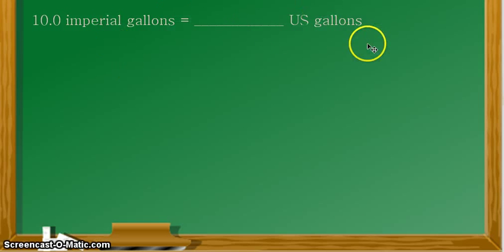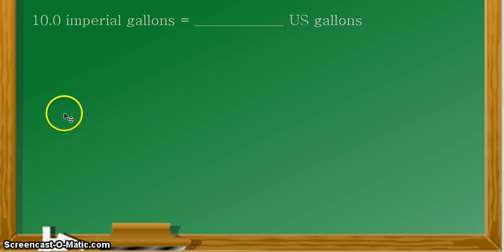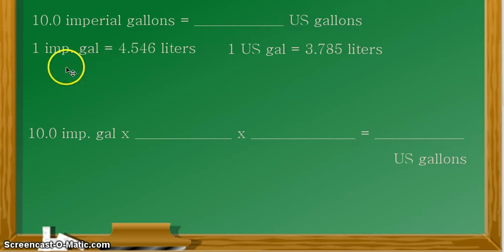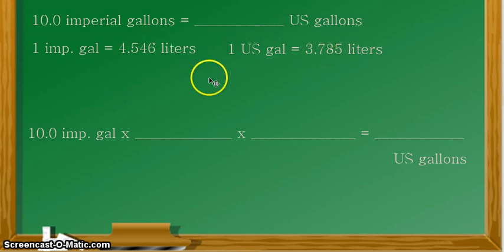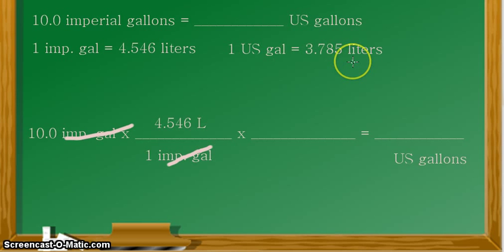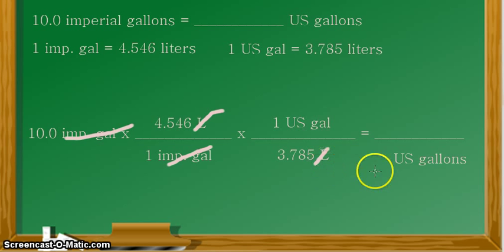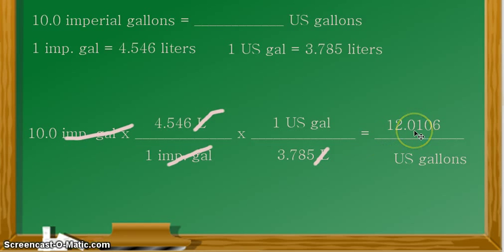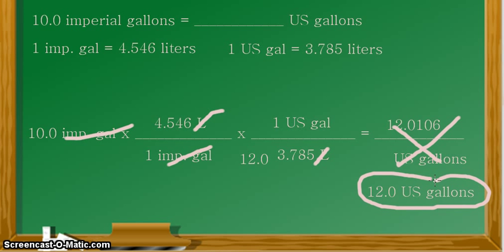Unit Conversion: Imperial gallons to US gallons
Good day!

We are back with another example on unit conversion using dimensional
analysis. Here we are trying to know how much US gallons are equivalent to
imperial gallons.